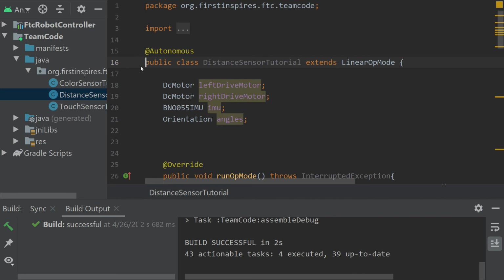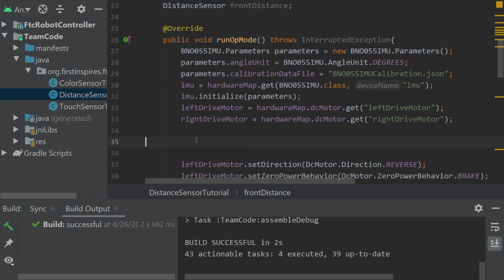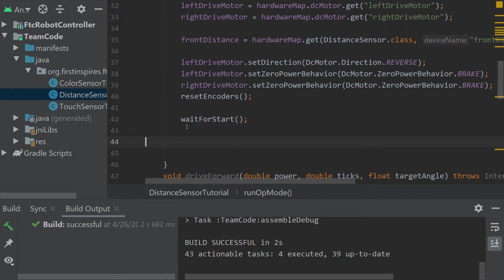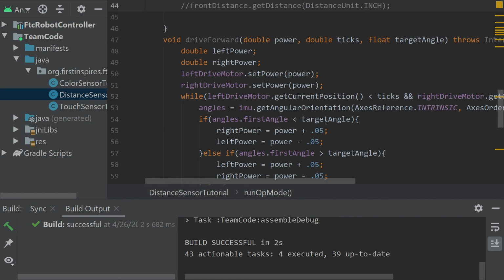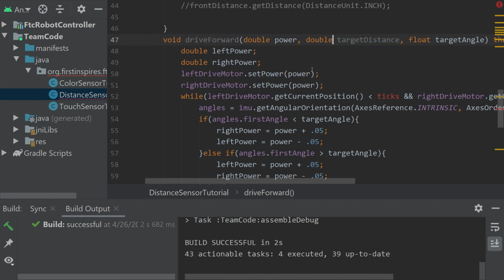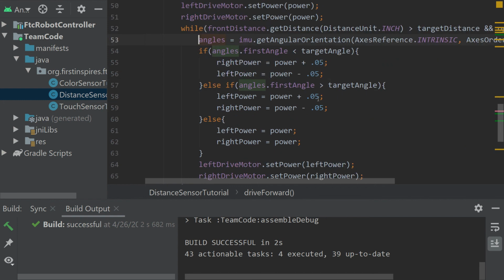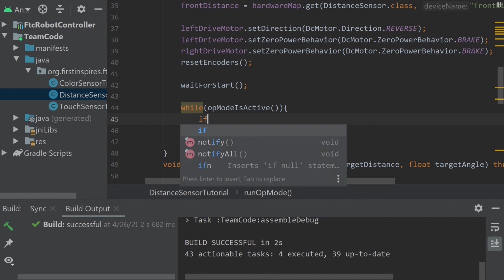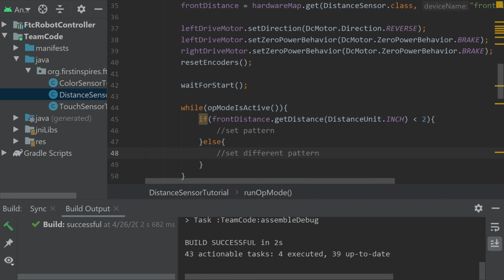FIRST Tech Challenge Gulf Coast Robotics League- Fierce Fish 17014 Tutorial 8: Distance Sensors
In this tutorial, we discuss the distance sensor methods, as well as its applications in autonomous and tele-op methods.